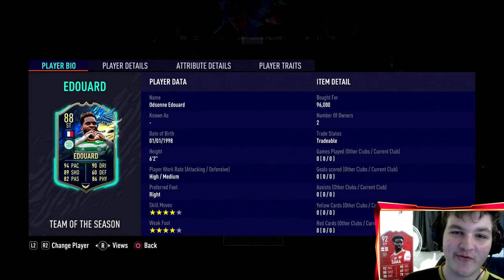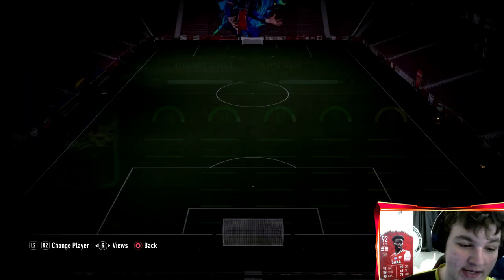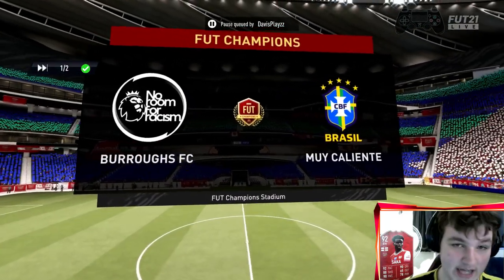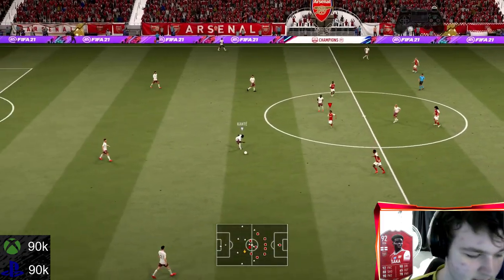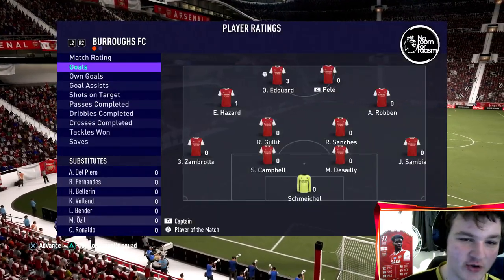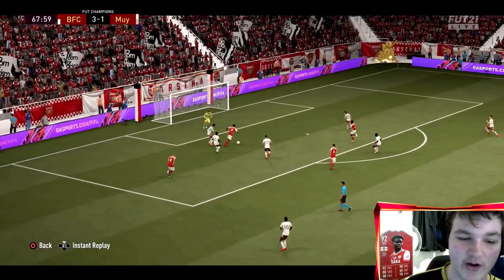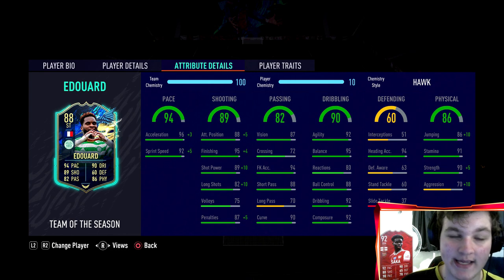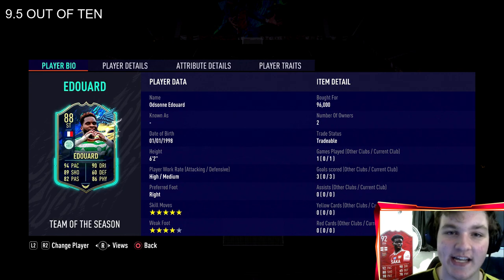INSANE VALUE! 🔥 88 TOTS EDOUARD PLAYER REVIEW! (TEAM OF THE SEASON ODSONNE EDOUARD) - FIFA 21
Yes lads! Today we review the NEW TOTS Edouard! Is he worth it? Find out in this FIFA 21 Edouard Player Review.

The 88 TOTS Edouard card design i used in the video and on the thumbnail is